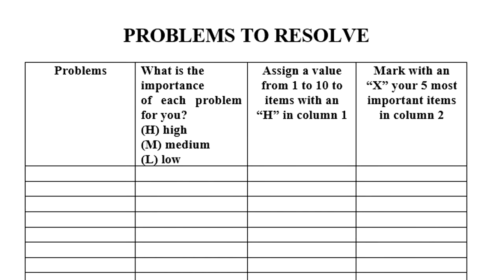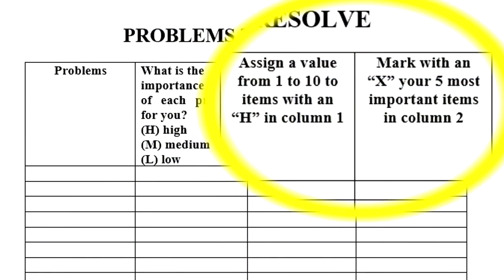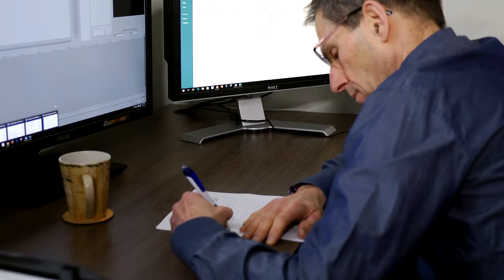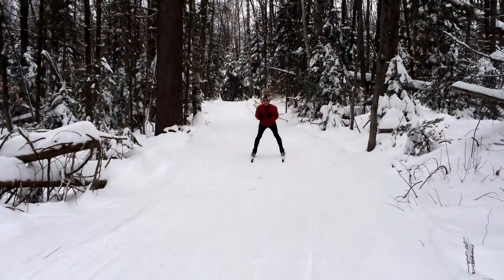Solve any Problem Using Creativity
Problems keep us from achieving what we want in life and work. In this new series of articles and videos, I’ll show you how to use creativity to solve a key problem or achieve an important goal.

Request a management consultation session with Stephen Goldberg to discuss a management or performance issue

Learn How to Write a Job Description including a downloadable template

Learn How to Set & Achieve Goals including Goal Setting Form for download

Take my lessons +20,000 more @Curious on anything from tennis, to test prep, to tango.